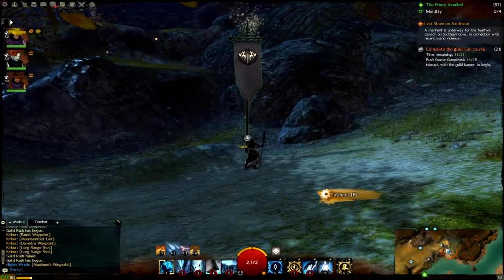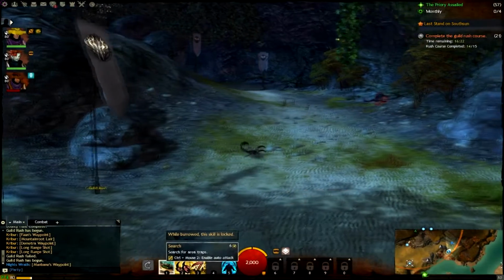Devourer Burrow Guild Rush Guild Wars2 Underworld Knights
Greetings all. The Underworld Knights has got for you a quick vid on the Devour Burrow Guild Rush from Guild Wars 2. This tutorial outlines a few handy hints and shows you an easy way to run the gauntlet with success.